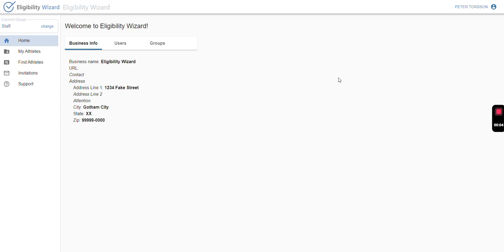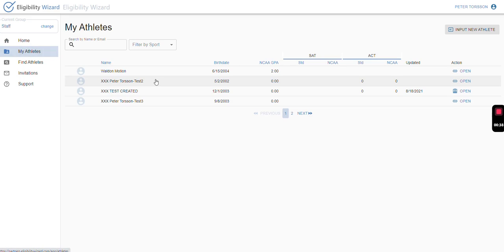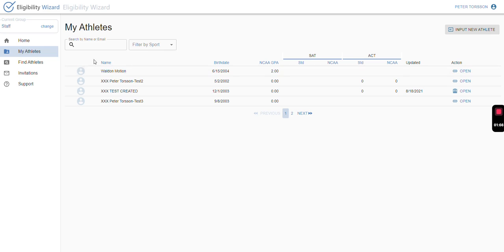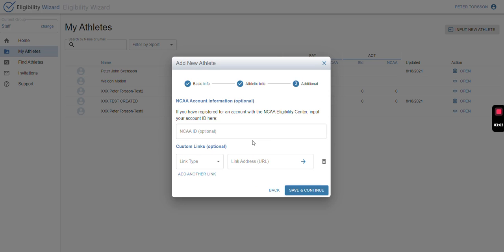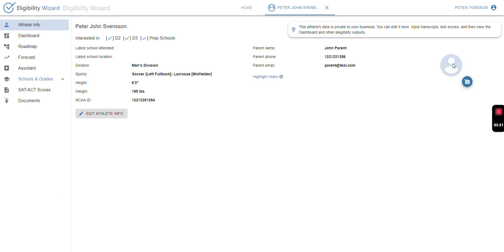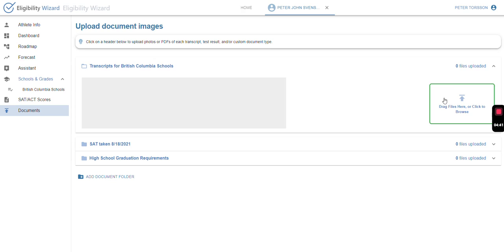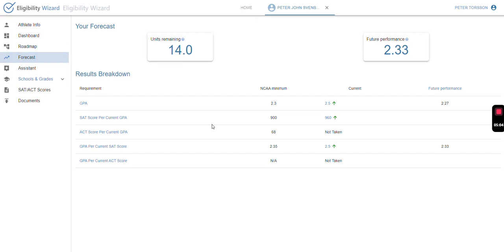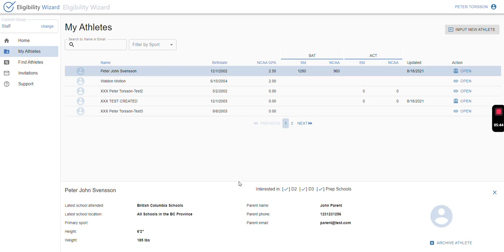Eligibility Wizard Business Account - Getting Started